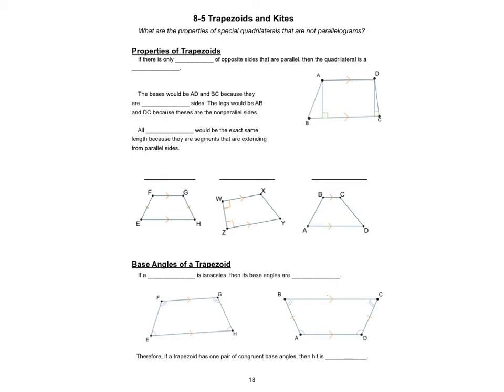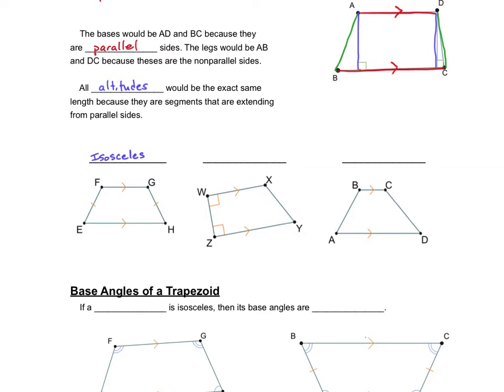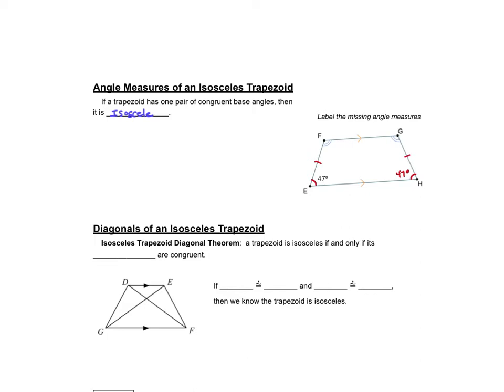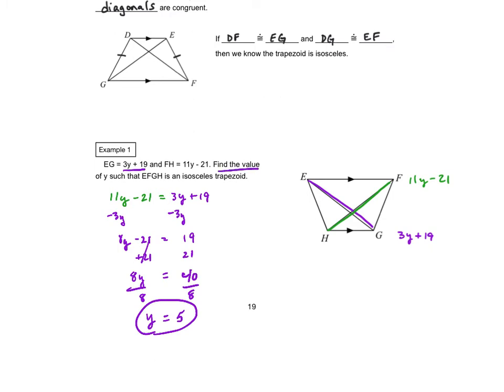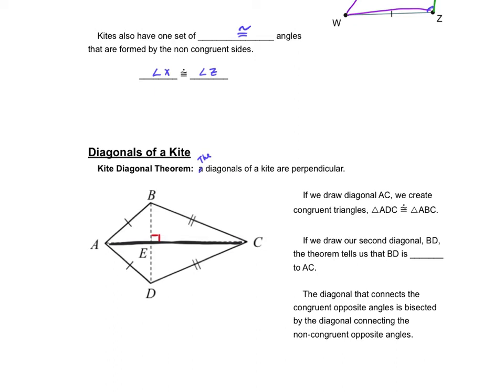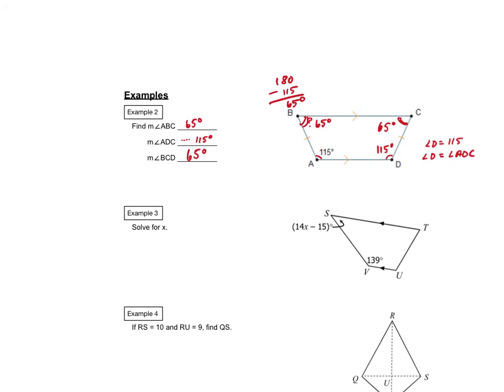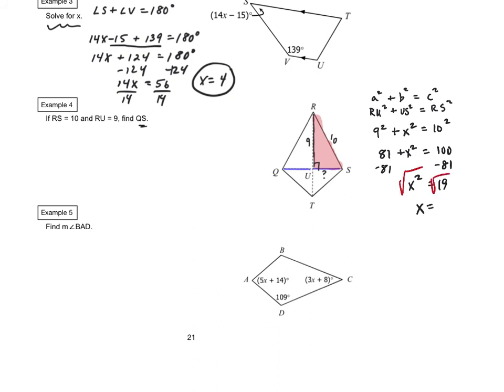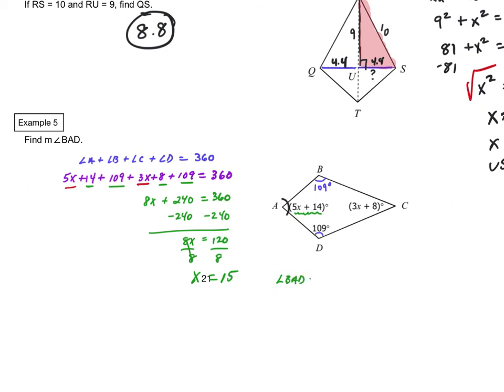8-5 Trapezoids and Kites Notes (Geo).mp4